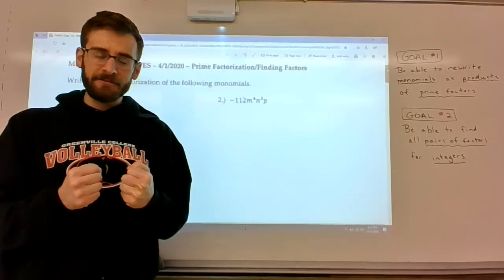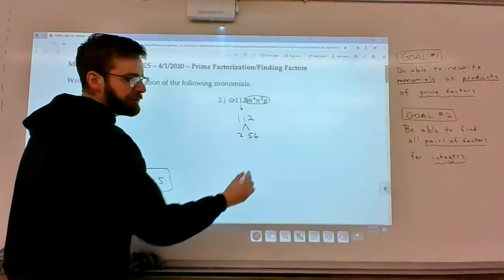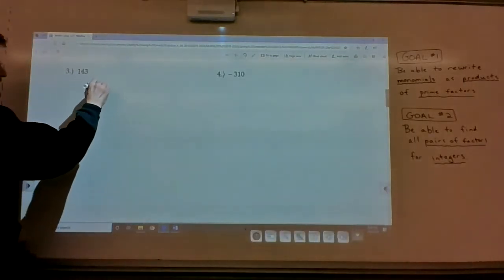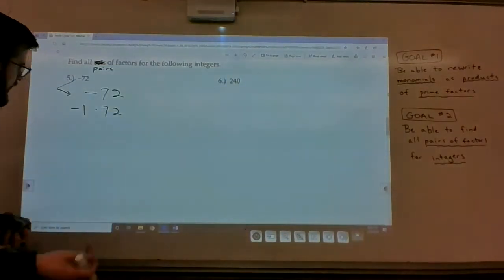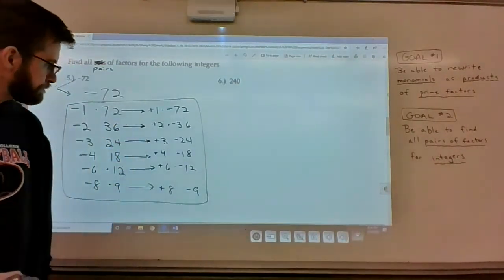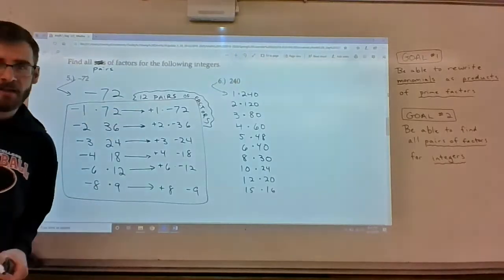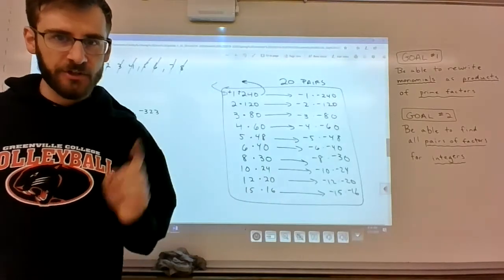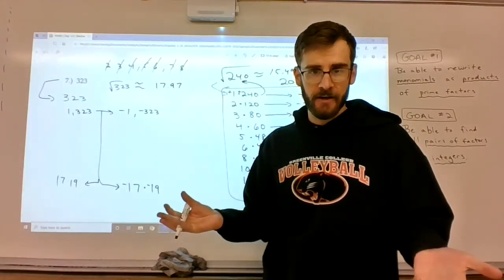Math I April 1, 2020 Day 127 Content Prime Factorization